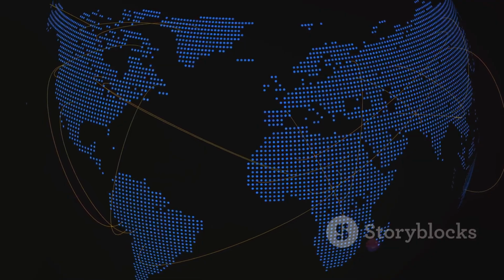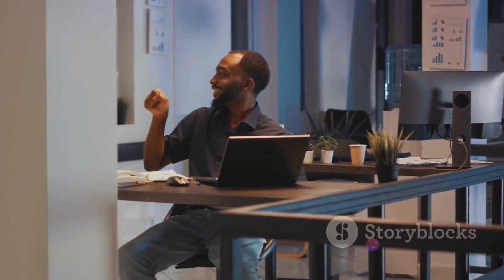Decoding ISO OSI BY Harsha NH